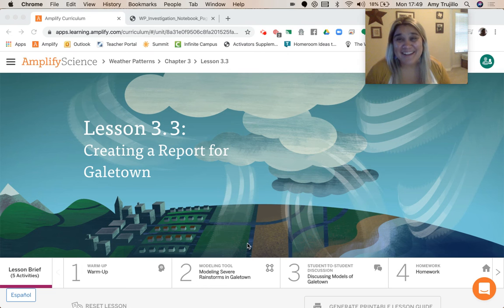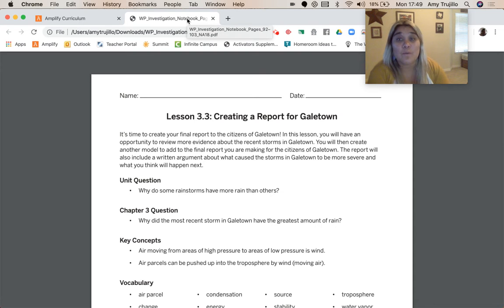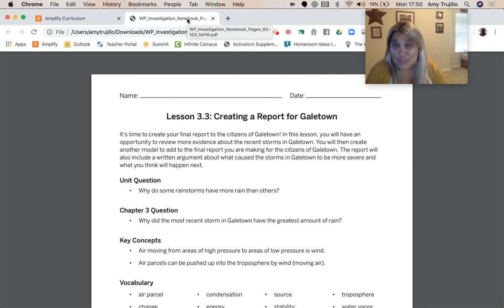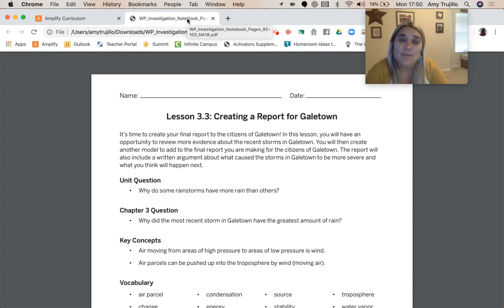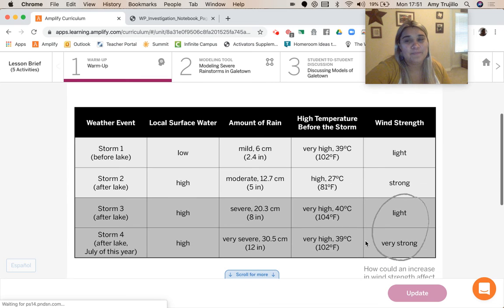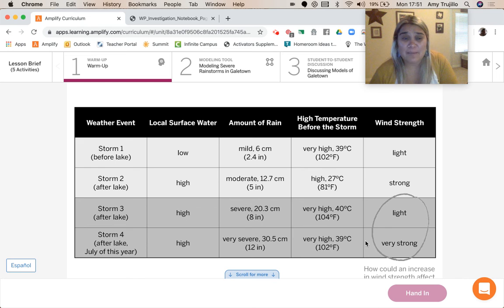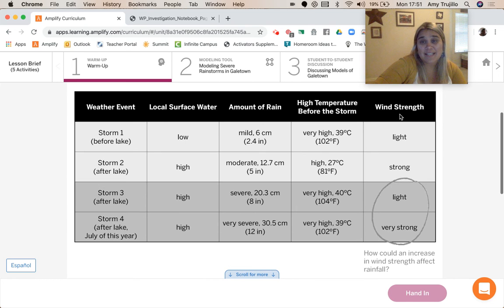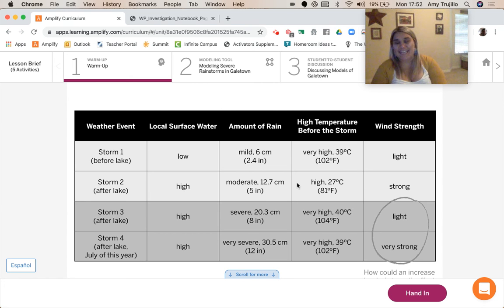Grade 6: Weather Patterns, Lesson 12 (Part 1 of 4)